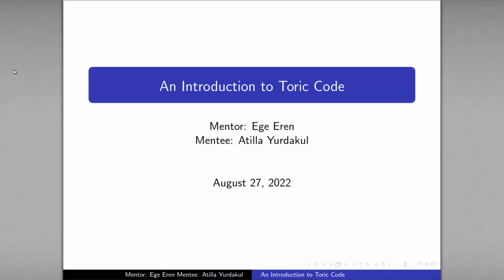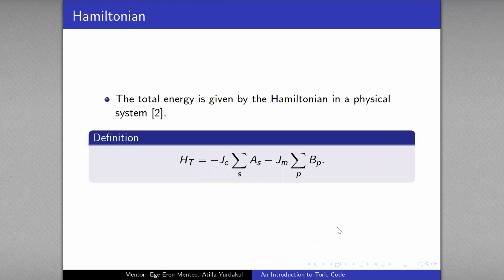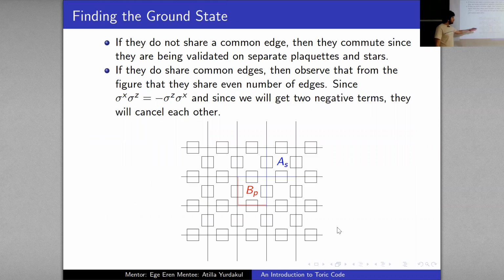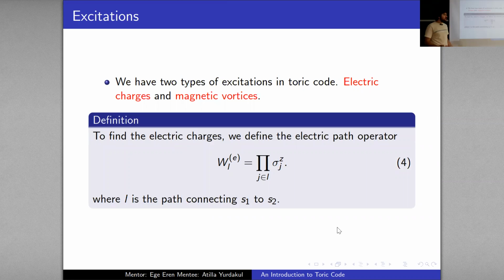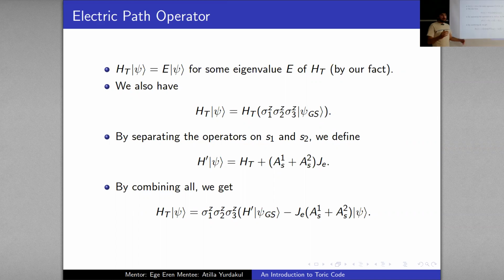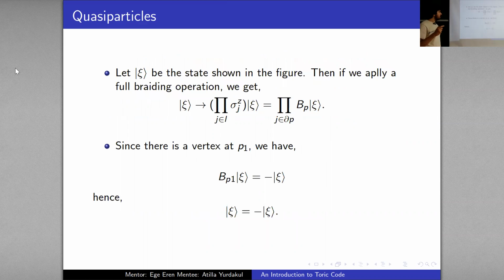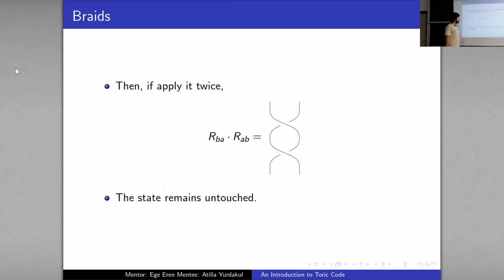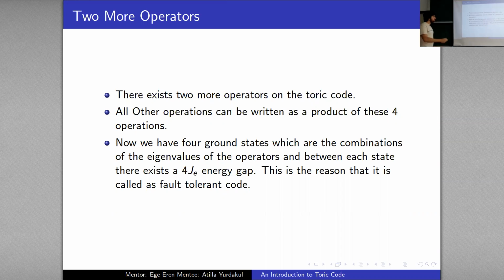Atilla Yurdakul - An Introduction to Toric Code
Atilla Yurdakul
Mentor: Ege Eren
An Introduction to Toric Code
Topological phases of matter are phases of matter that violate Landau’s symmetry breaking paradigm. These are different phases of matter that have the same symmetry but are characterized with different topological invariants. Toric Code, first introduced by Alexei Kitaev, is a 2-D spin model which is one of the simplest examples of a topological phase. In this short talk, I will explain the Toric Code and present its fundamental properties. I will also talk about how this model can be used to store quantum information.